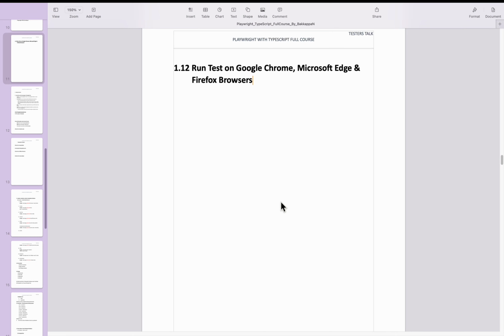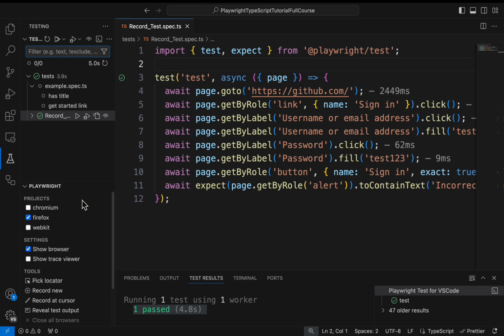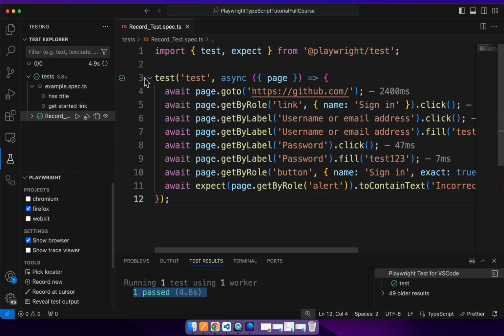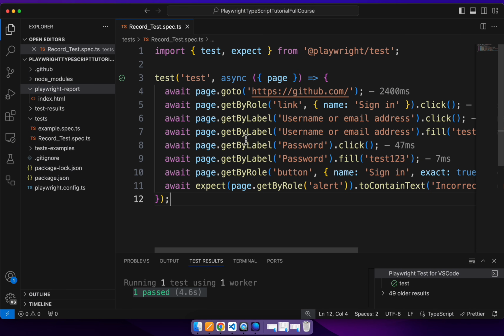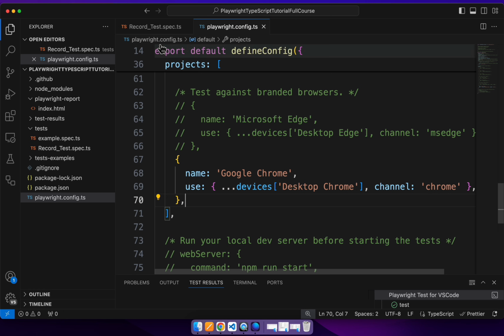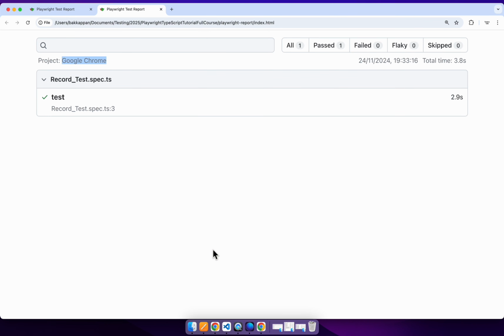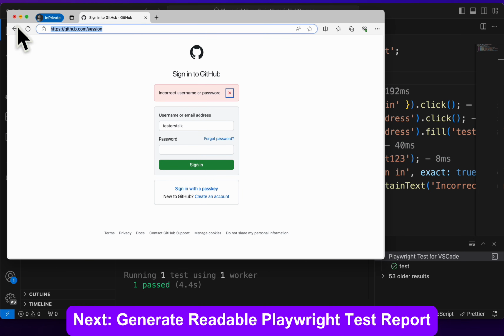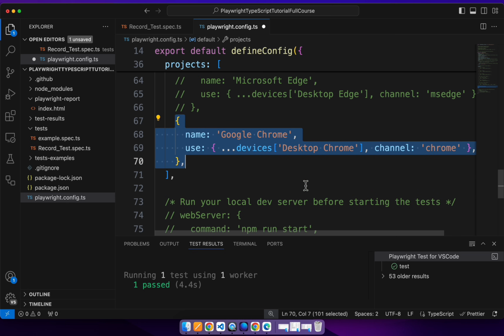Playwright Typescript #14 Run Playwright Tests on Chrome, Edge & Firefox Browsers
Playwright Typescript #14 Run Playwright Tests on Chrome, Edge & Firefox Browsers: Playwright Automation Tutorial: Playwright Testing Tutorial: Playwright enables reliable end-to-end testing for modern web apps. Playwright is an open-source automation library for browser testing. Playwright provides the ability to automate browser tasks in Chromium, Firefox and WebKit with a single API